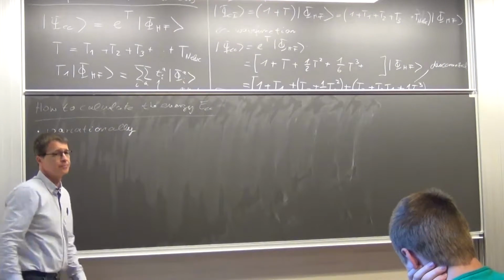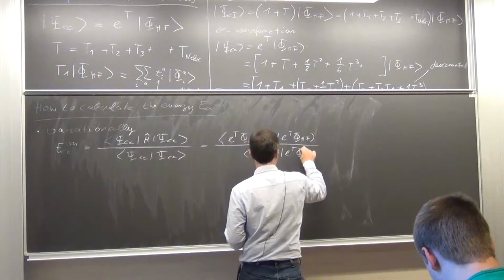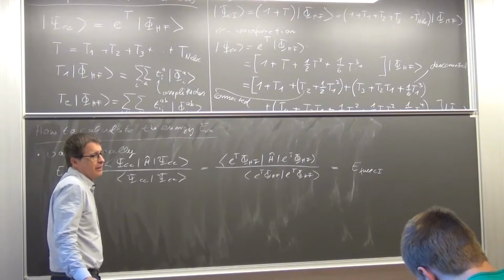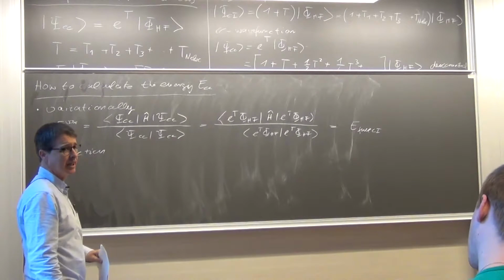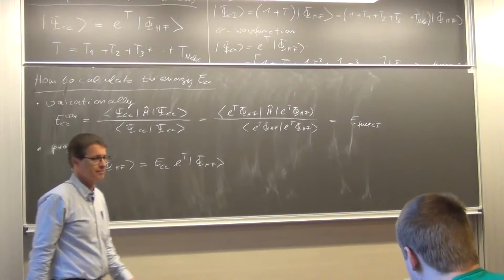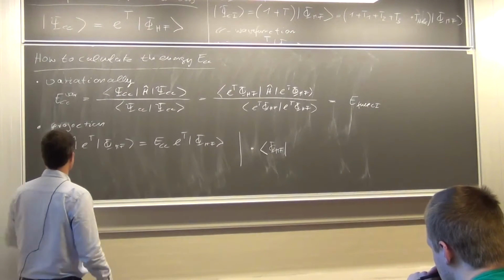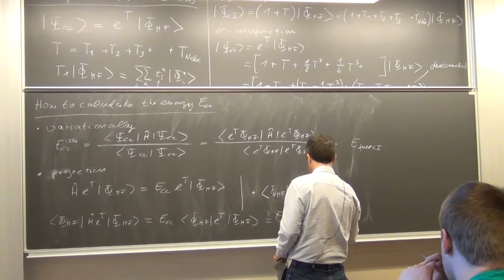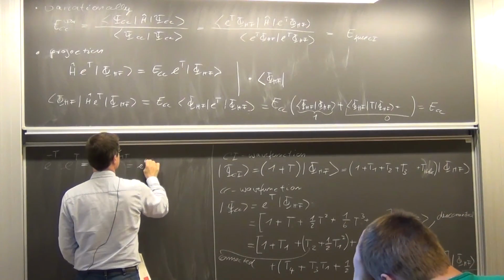CompChem: Correlation: 39. CC: 5. Coupled Cluster energy